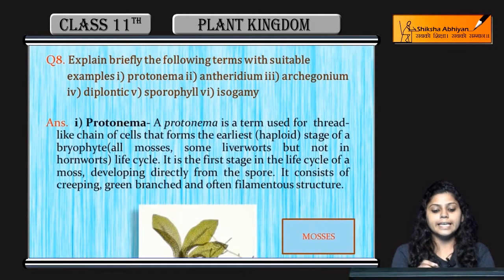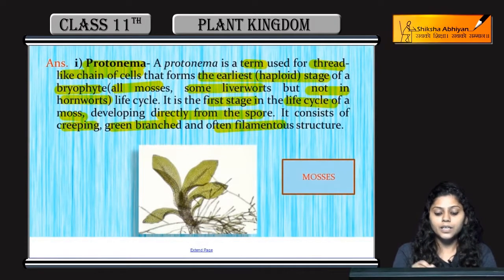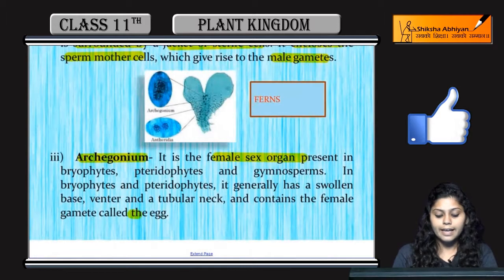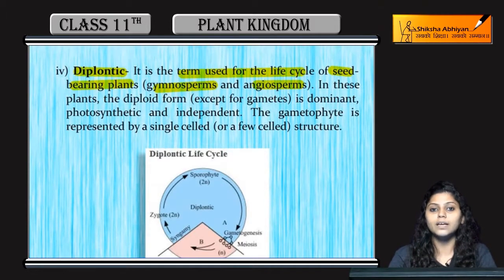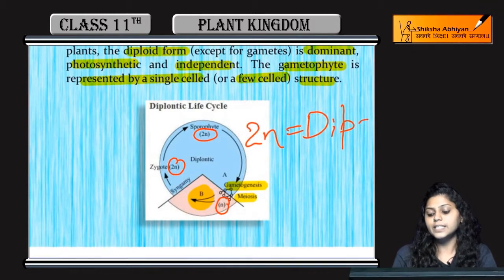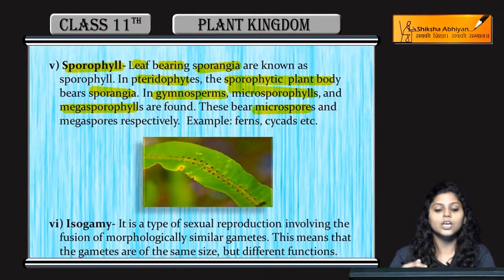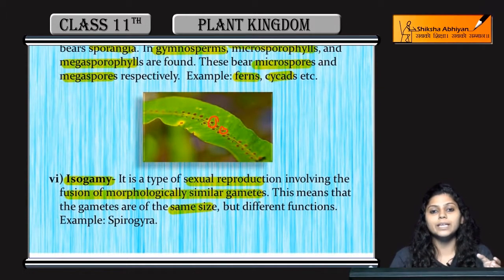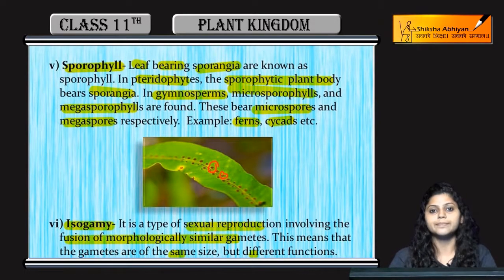Q8 Explain the fololowing terms with exmples | Plant Kingdom | CBSE Class 11 Biology